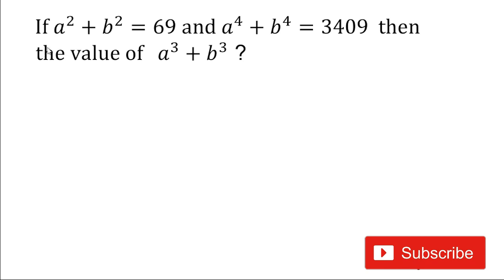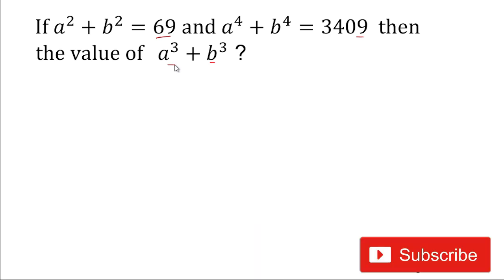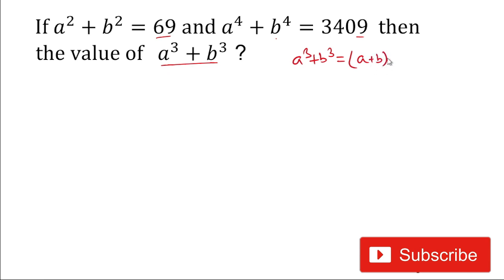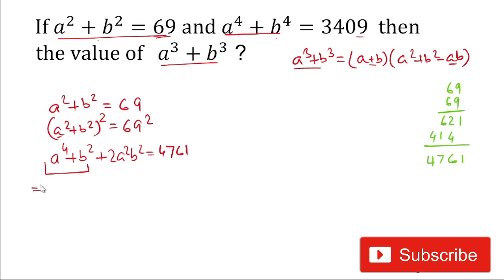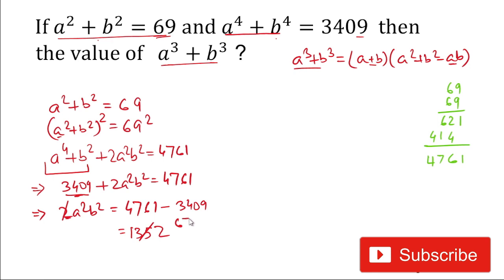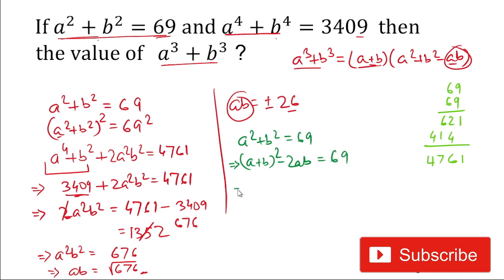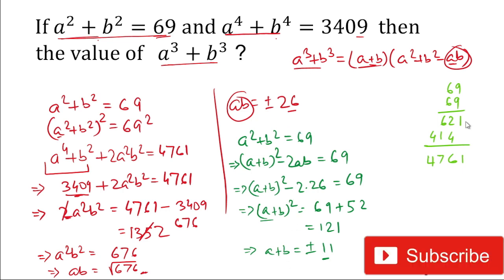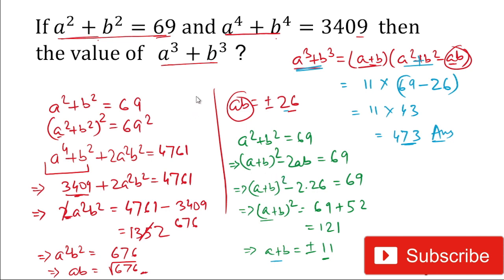Algebra Hard Question | How to Solve Hard Algebric Problems | Olympiad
Hi Friends,

Today I will teach you tips and tricks to solve the given  question in a simple and easy method.

Dificult Algebra
hard Problems

Olympiad Exam
math olympics
olympiad exam
math olympiada
British Math Olympiad
olympics math
olympics mathematics
Olympiad India
Olympiad USA
Olympiad UK
Olympiad Singapore
mathcounts
math at work
exponential equation
Linear Equation
Radical Equation
Learn how to solve Olympiad Question quickly
Olympiad Mathematics
exponential equation

Thanks,
The Warrior Classes